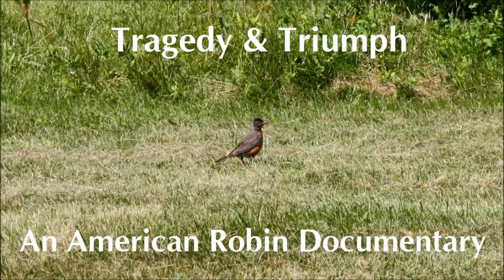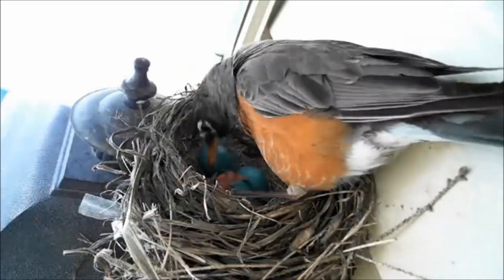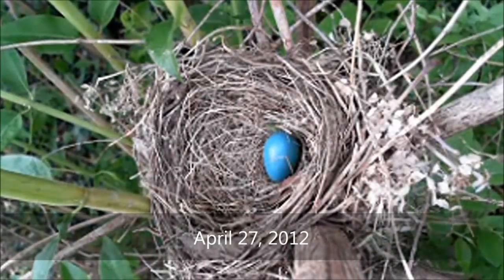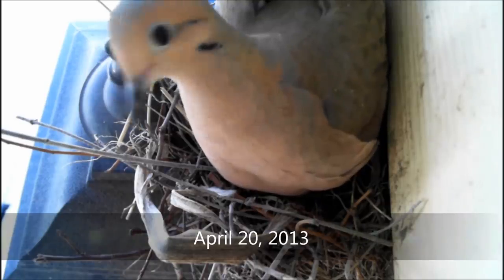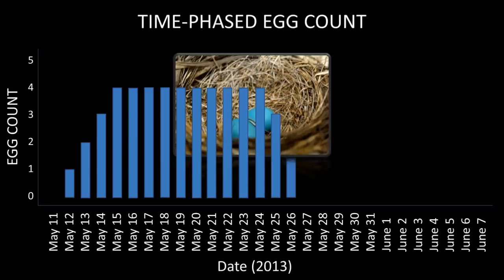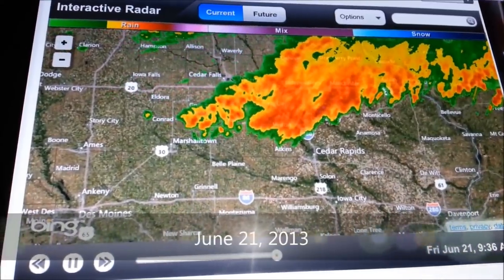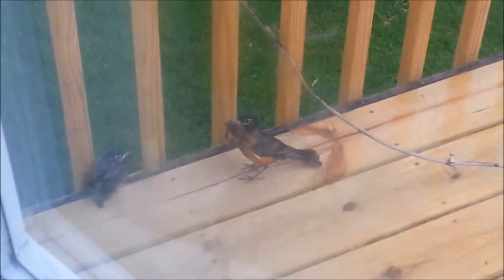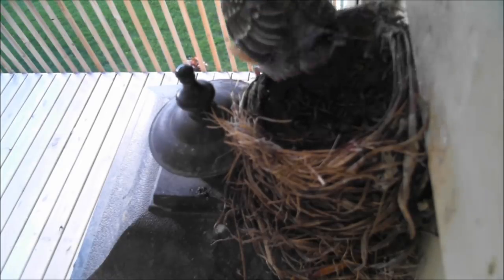Tragedy & Triumph - An American Robin Documentary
Beginning in April of 2012 I began recording nests that were built on my porch light with a high-definition web cam.  By July of 2013 I had collected hours upon hours of footage equating to well over 200GB of data.  Initially this was only an experiment, but halfway through 2013 I decided I wanted to make a documentary that was not only entertaining but educational as well.  Reviewing the footage, sequencing scenes, writing the script, narrating and publishing the video took me well over 100 hours of my own personal time.

Please share this with your friends, your children, or anyone that you think would find this interesting.  I have a lot of pride in this video and while I'm not an ornithologist I did my best to conduct research to ensure the information presented is as accurate as possible.

You can watch this on YouTube for free as many times as you like!